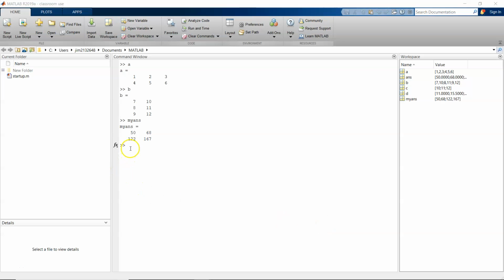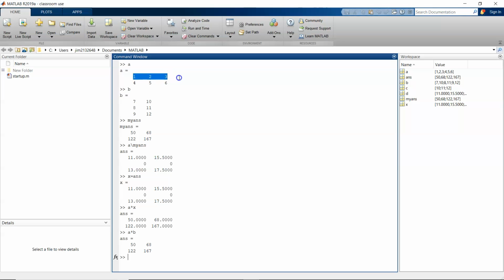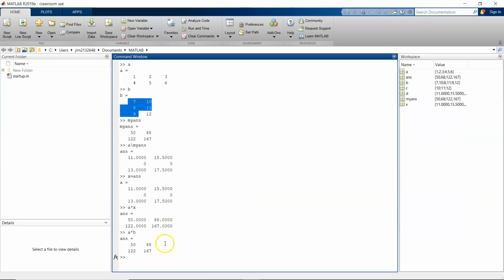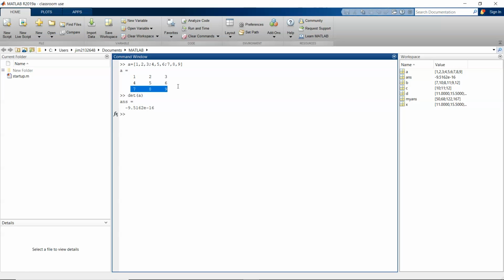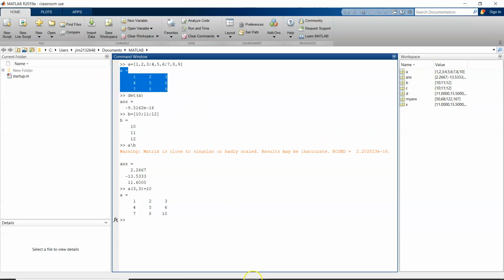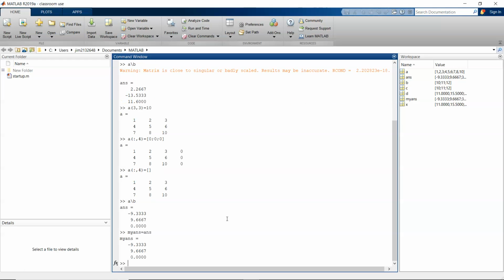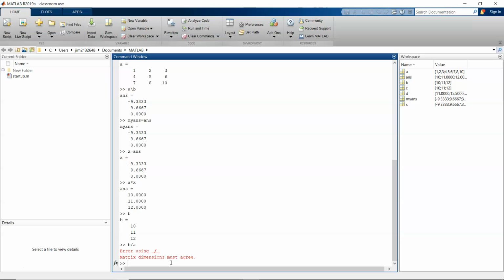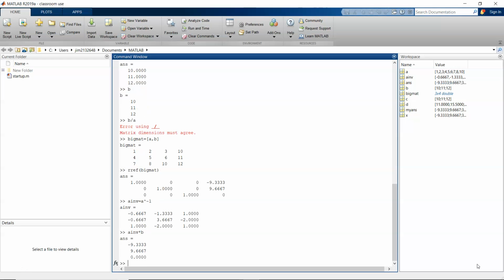ECE102 Matlab multiply and divide Part 2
Part 2 of a set of videos explaining Matlab multiplication and division of matrices. Some background in linear algebra is helpful.